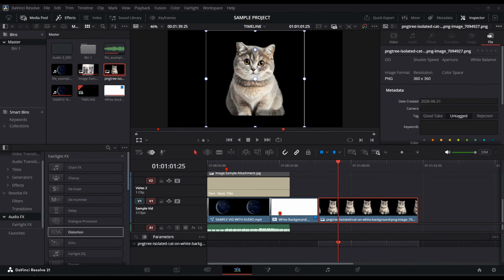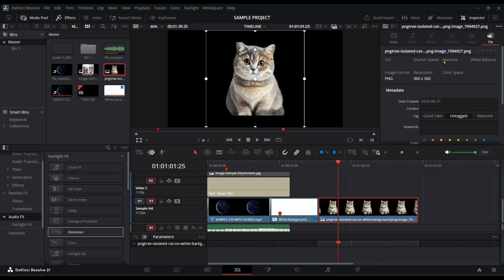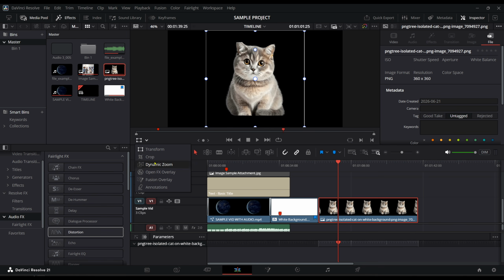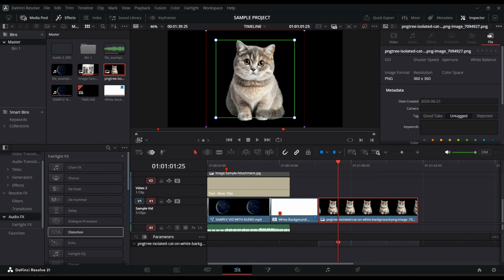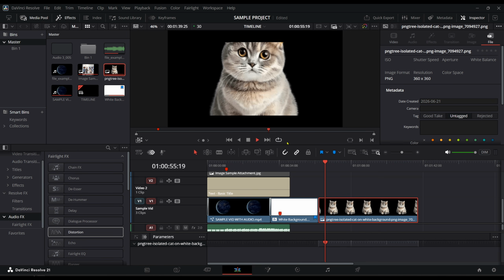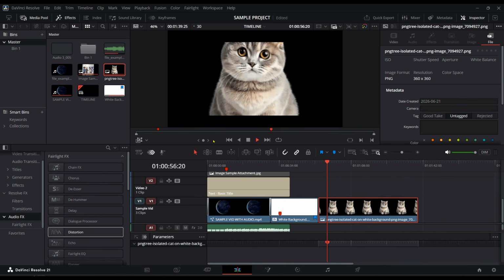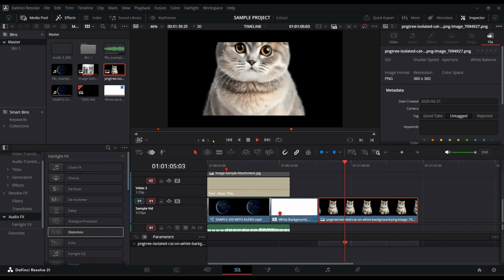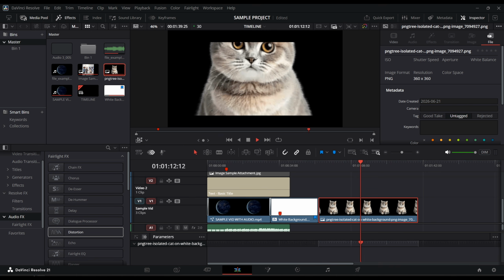How to Use Dynamic Zoom in DaVinci Resolve (Updated 2026 Step-by-Step Guide)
Want to use Dynamic Zoom in DaVinci Resolve? This updated 2026 tutorial shows you exactly how to create smooth zoom in and zoom out effects automatically so your videos look more cinematic and visually engaging.

In this tutorial, you’ll learn how to use Dynamic Zoom in DaVinci Resolve, apply automatic zoom effects to clips, customise zoom direction and framing, create smoother cinematic movement, improve visual storytelling, and make your video edits look more professional with minimal effort.